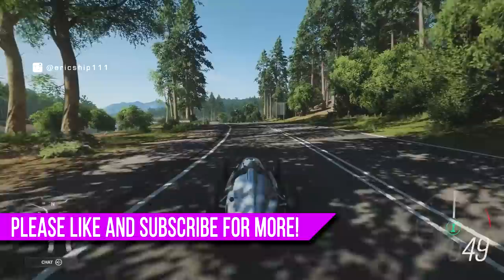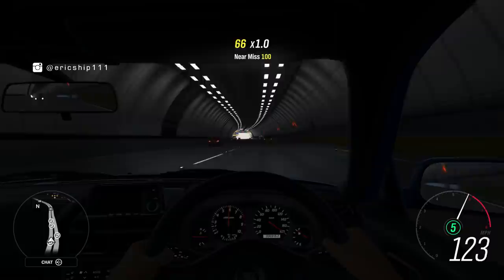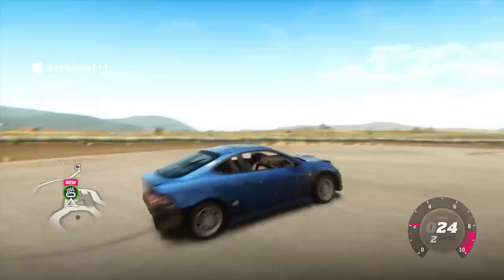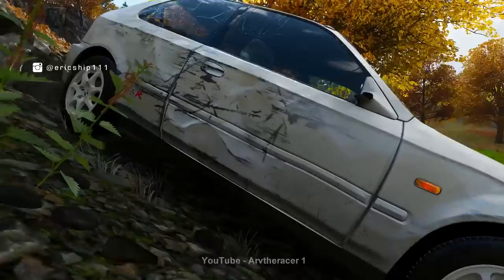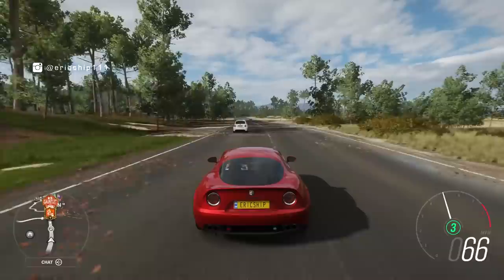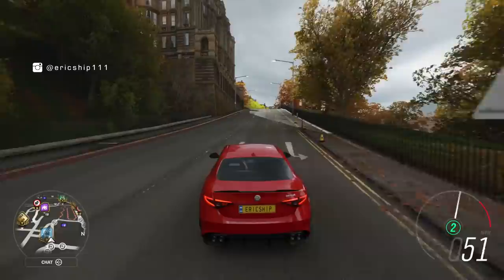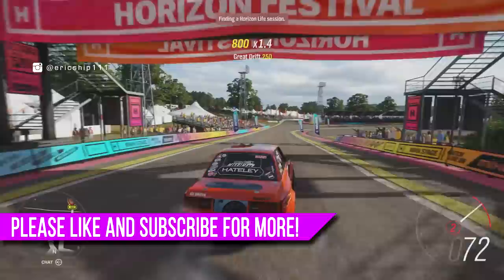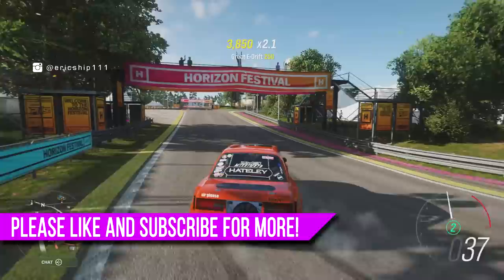Forza Horizon 4 - 7 Secrets, Glitches & Easter Eggs! PORSCHE SINGER UPDATE 29!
Forza Horizon 4 We look at 7 Secrets, Glitches & Easter Eggs including A New Porsche Singer for Update 29!

- XBL: ericship